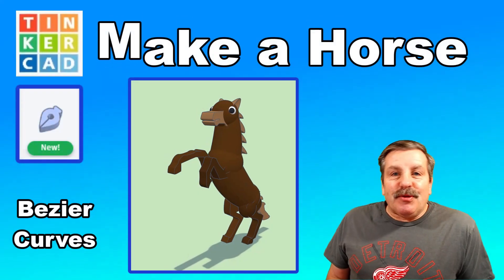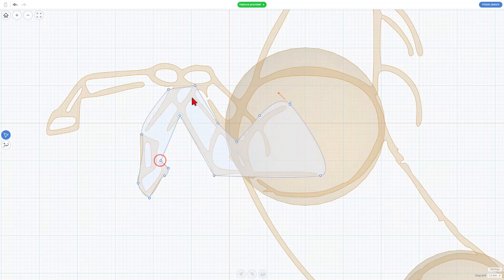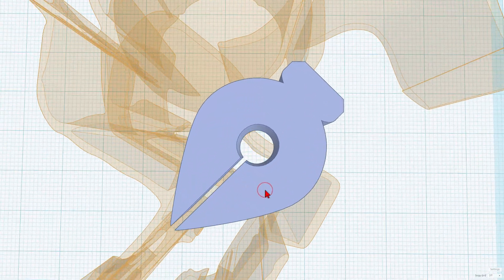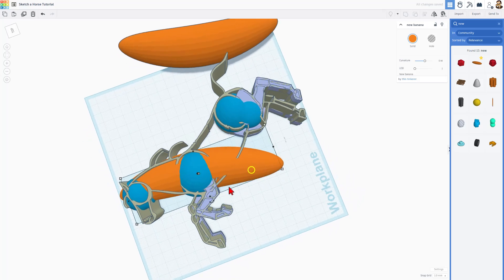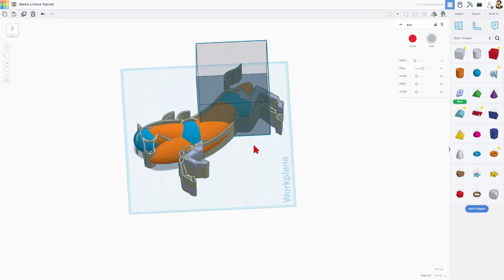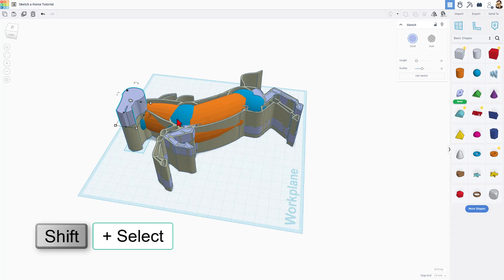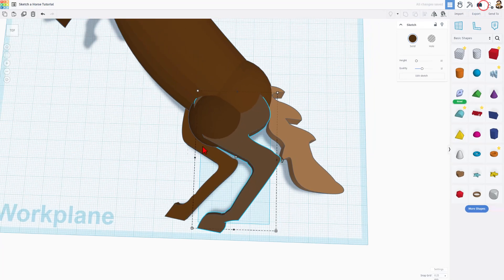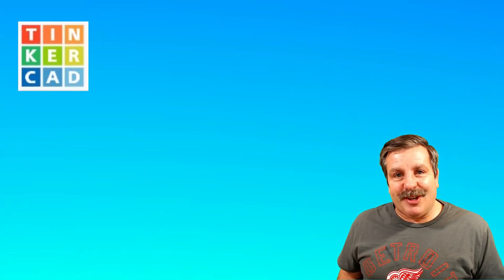Make a Tinkercad Horse Sketch Tool for Beginner & Advanced Users!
Make a Sketch Tool Tinkercad Horse for Beginner & Advanced Users! Slick tricks with the Sketch tool. Many basic skills and all the shortcuts are in there. Have fun with your car and please share if you are proud of it. Have a glorious day and keep Tinkering!

Make my day by giving the Tinkercad project a reaction too.